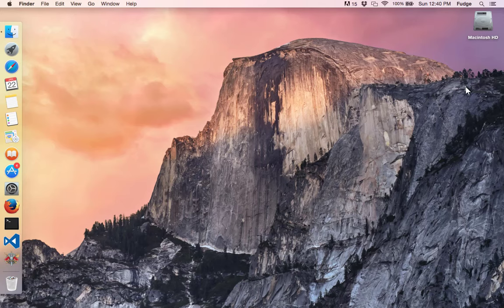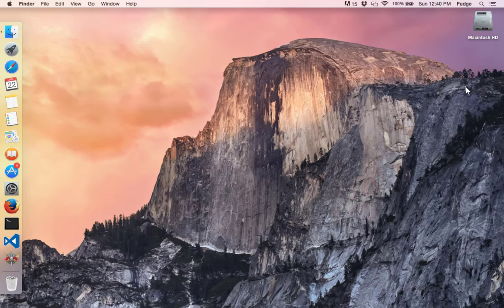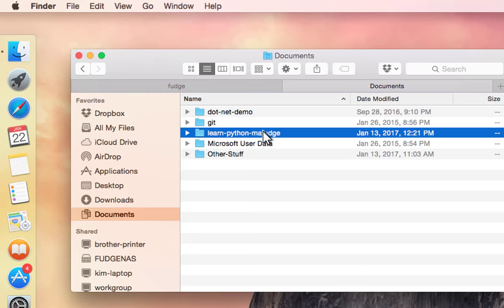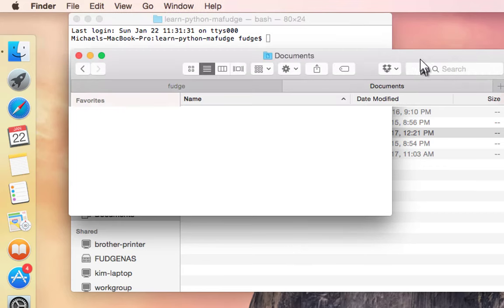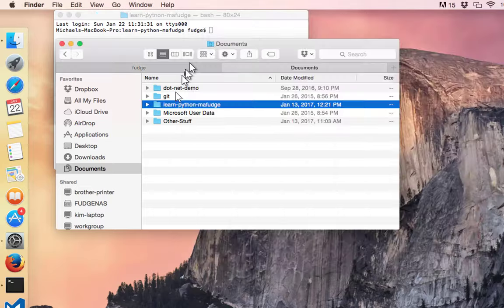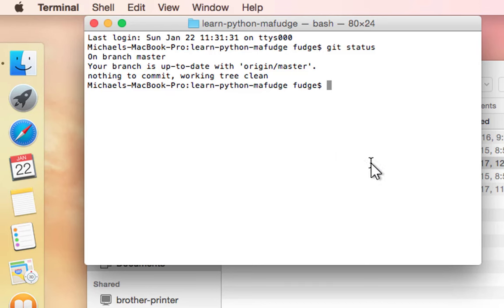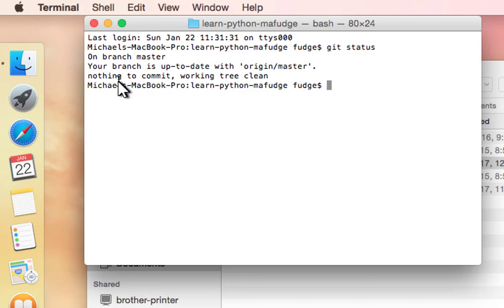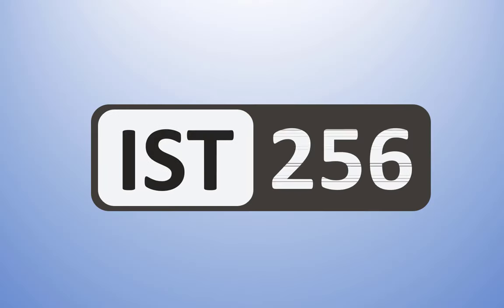How To Open The OS X Terminal Window Inside Your Git Repository Folder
This video demonstrates how to open the OS X Terminal windows on your Mac computer from inside your git repository folder. This is necessary so that you can enter git commands.